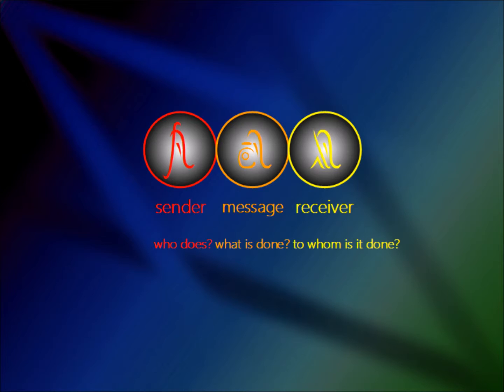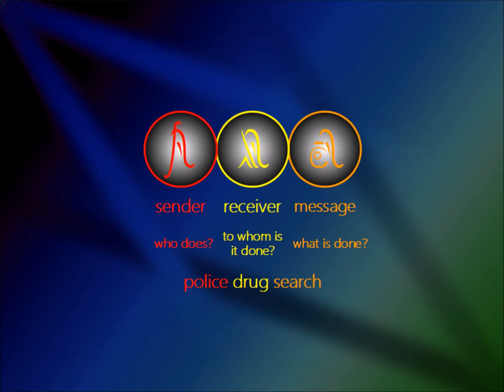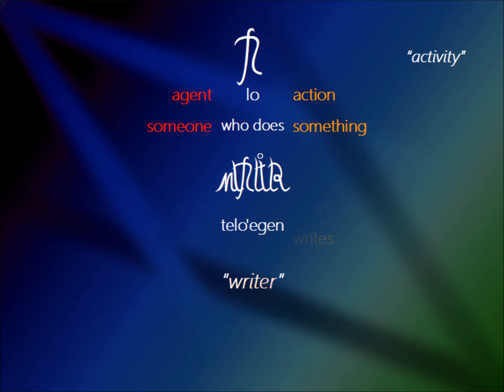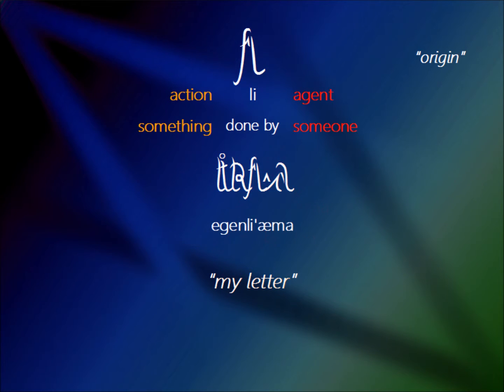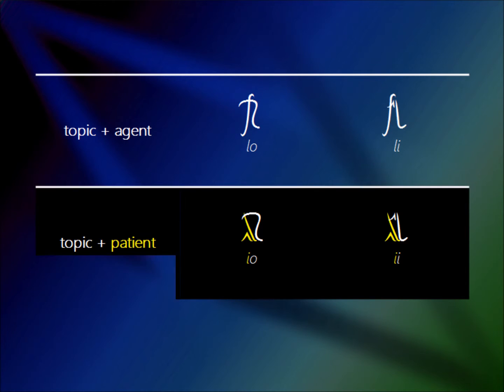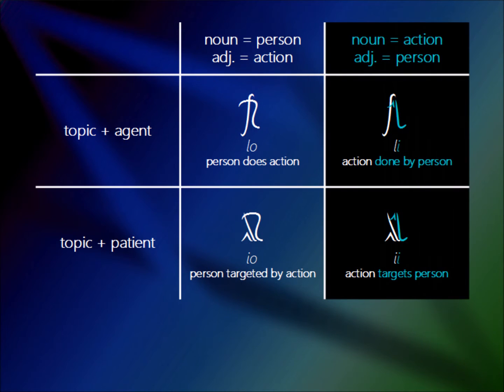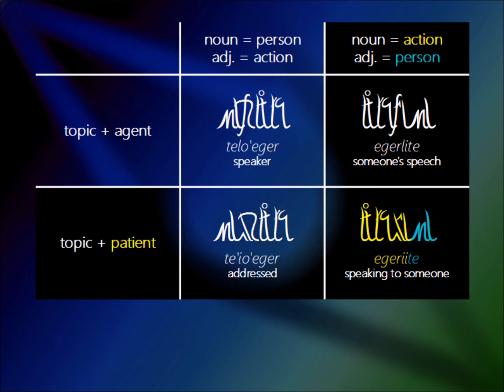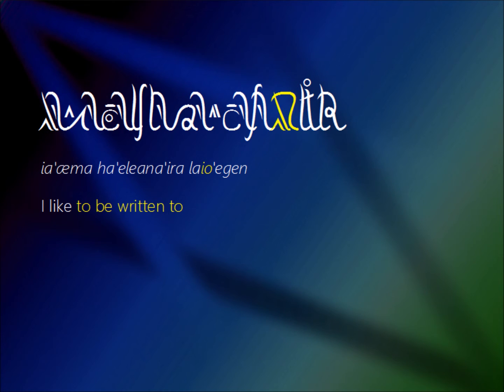The Ælis language - Lesson 19 - In-word connectors